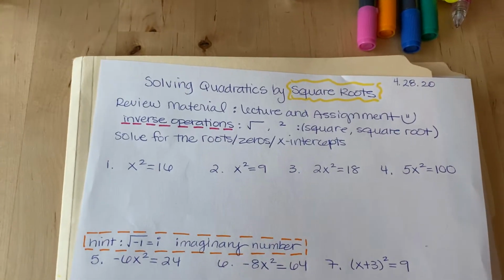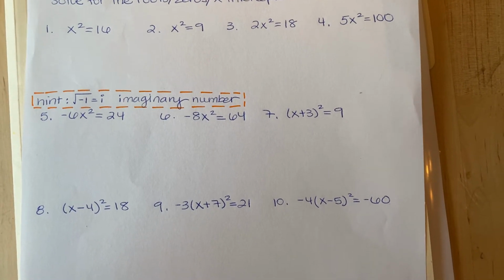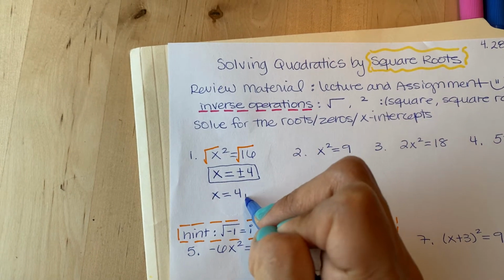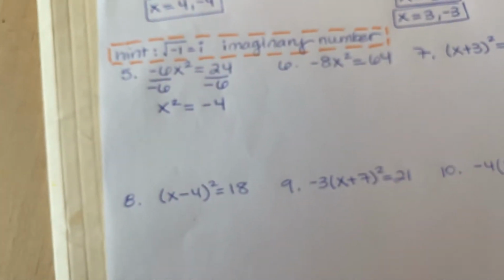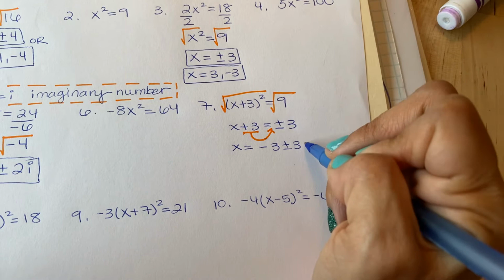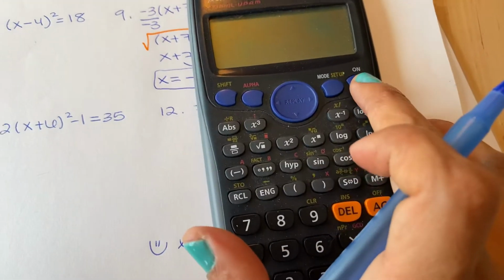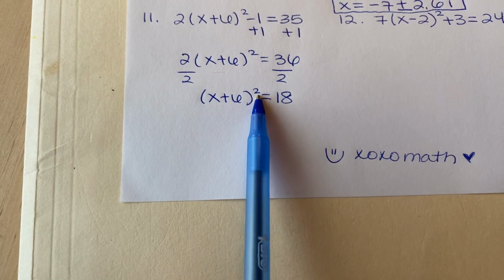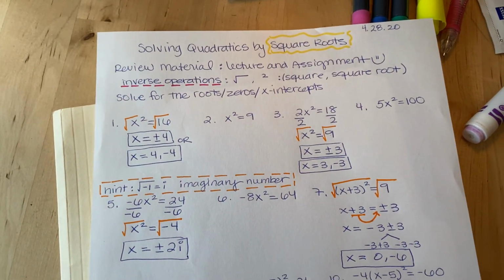Solving Quadratics by Square Roots Lecture/Assignment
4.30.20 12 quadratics